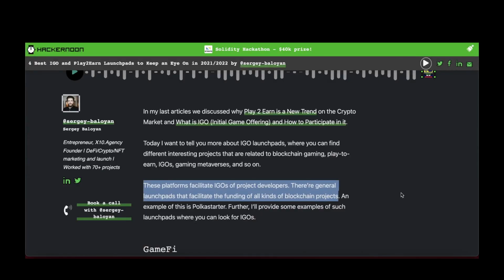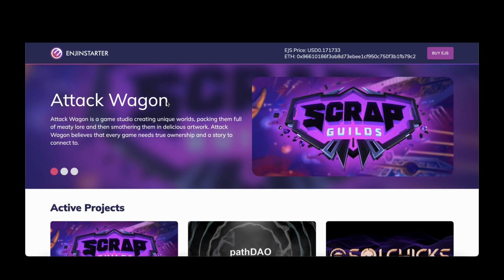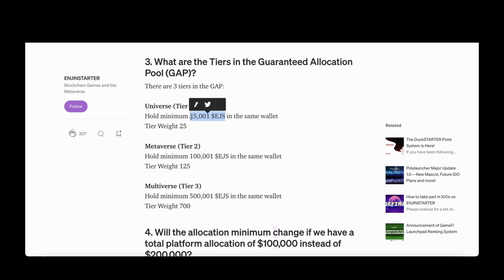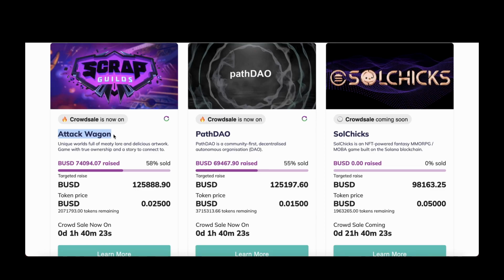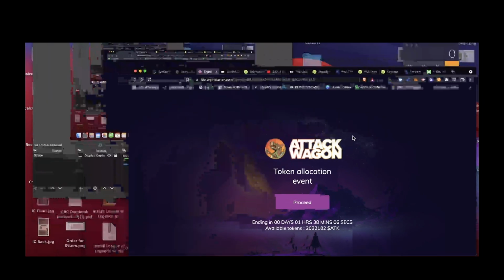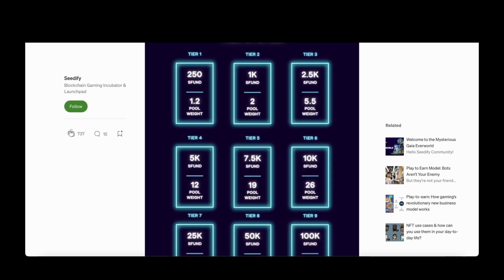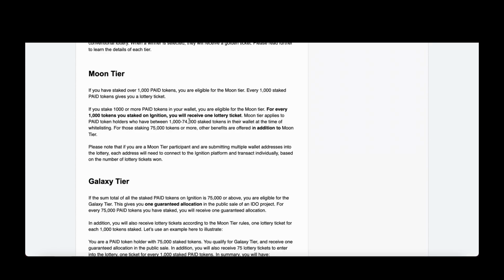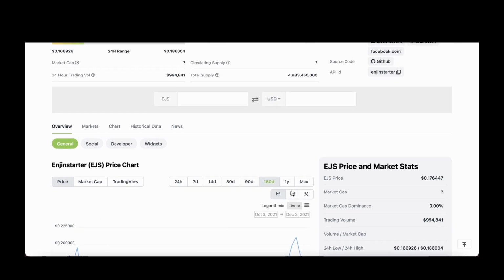HOW TO MAKE GOOD MONEY INVESTING IN GAMING LAUNCHPADS | SEEDIFY, PAID NETWORK, ENJIN STARTER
I feel like there are not many videos talking about launchpads and the allocations you get! Investing in Gaming Launchpads is a no brainer! Coins usually do many X's from IDO prices so c'mon! Hope you learn something from this! BUT DYOR

Open up a Stocks Account with IBKR: ( You will receive $200 )